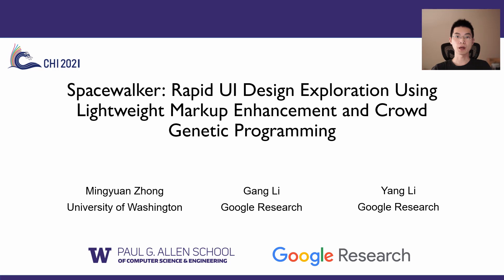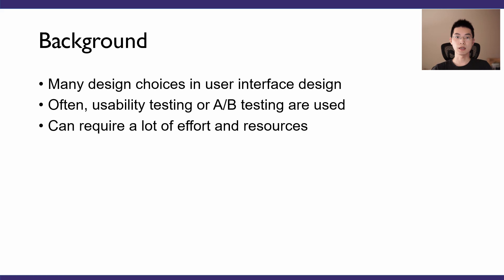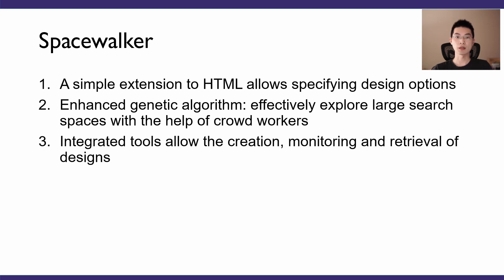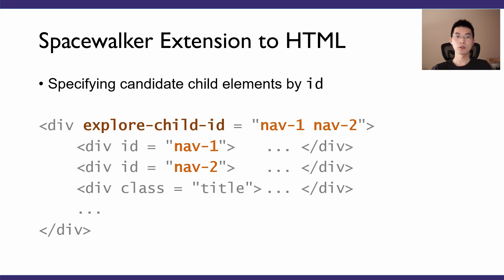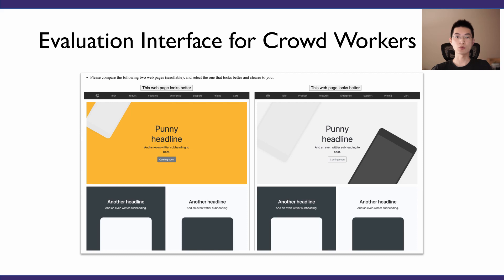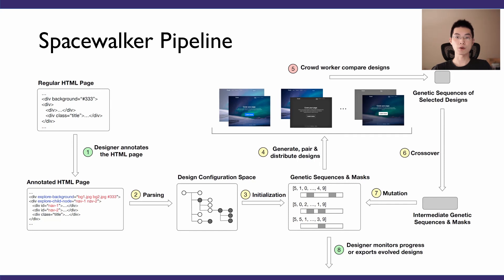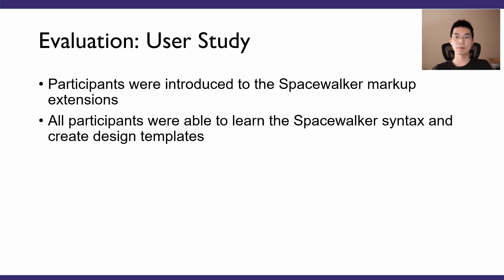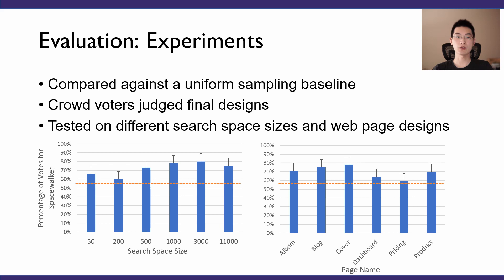Spacewalker: Rapid UI Design Exploration Using Lightweight Markup Enhancement and Crowd Genetic ...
Spacewalker: Rapid UI Design Exploration Using Lightweight Markup Enhancement and Crowd Genetic Programming
Mingyuan Zhong, Gang Li, Yang Li

Session: Engineering Development Support

Abstract
User interface design is a complex task that involves designers examining a wide range of options. We present Spacewalker, a tool that allows designers to rapidly search a large design space for an optimal web UI with integrated support. Designers first annotate each attribute they want to explore in a typical HTML page, using a simple markup extension we designed. Spacewalker then parses the annotated HTML specification, and intelligently generates and distributes various configurations of the web UI to crowd workers for evaluation. We enhanced a genetic algorithm to accommodate crowd worker responses from pairwise comparison of UI designs, which is crucial for obtaining reliable feedback. Based on our experiments, Spacewalker allows designers to effectively search a large design space of a UI, using the language they are familiar with, and improve their design rapidly at a minimal cost.